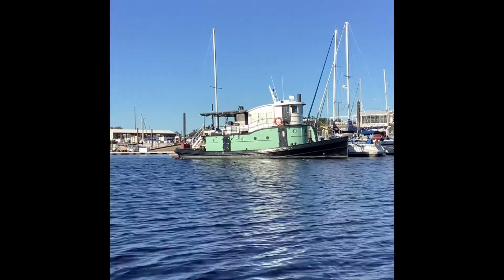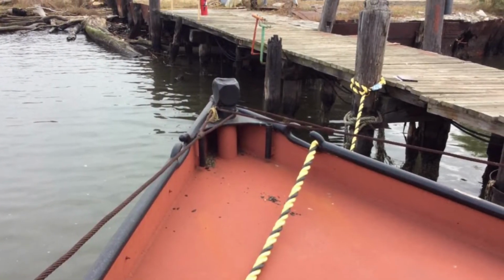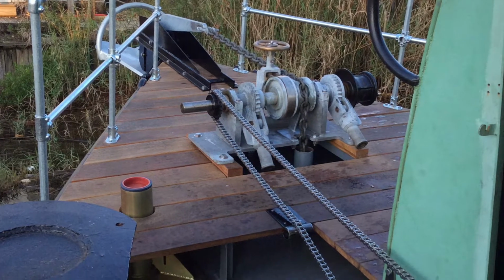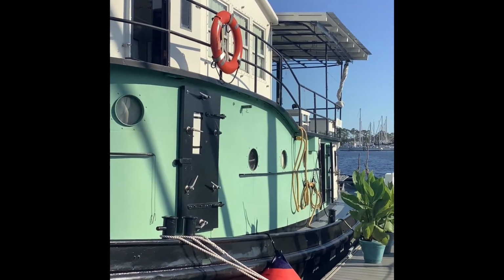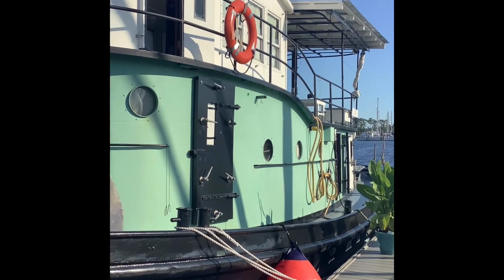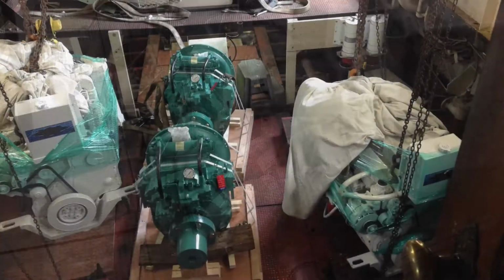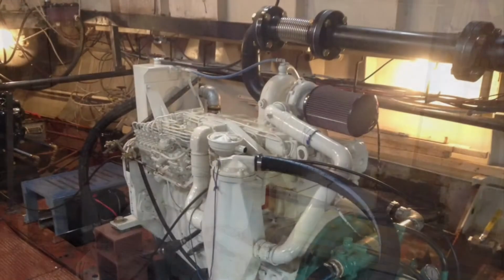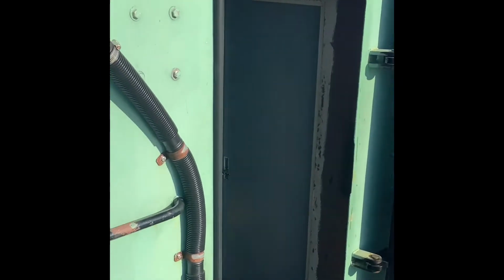Tug Big Bee in Motion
I mention that Big Bee is for sale and that she is listed on POP Yachts.  You will find her listed under “trawlers for sale”.  The price listed is not our final price, we are open to reasonable offers.

I will be adding another video in a few days to give you a tour of Big Bee’s interior.